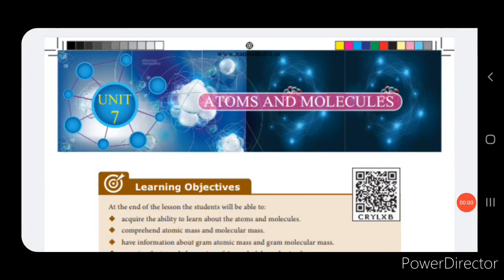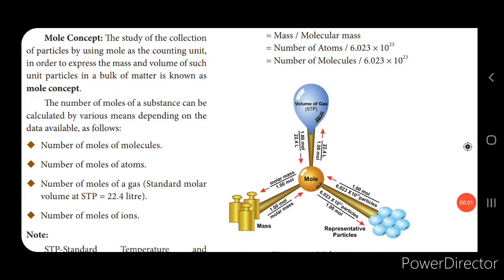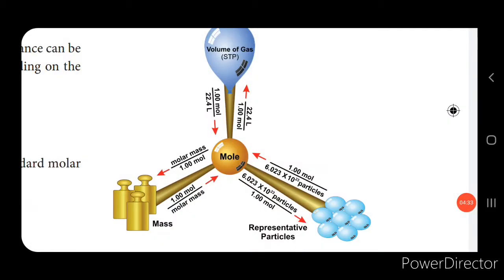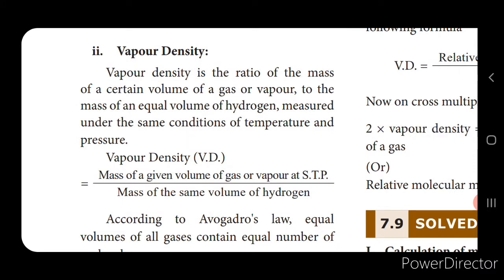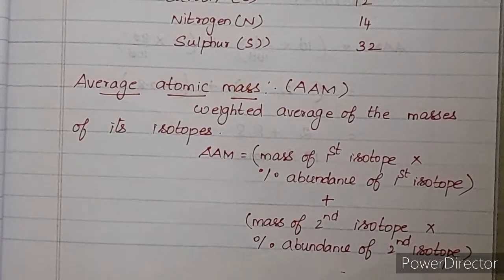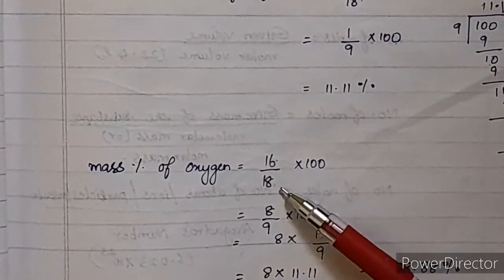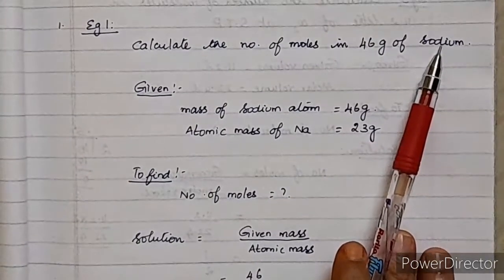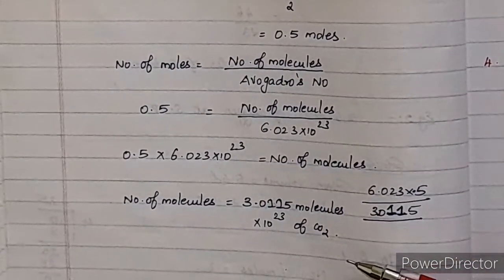Std. X Science